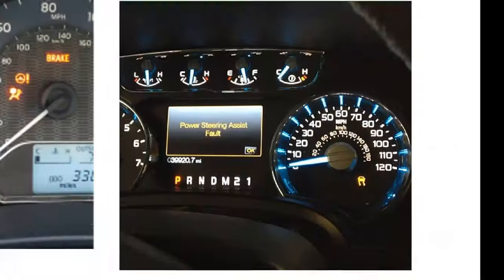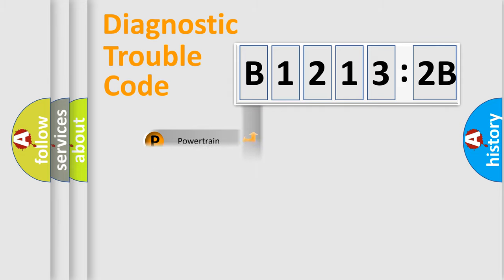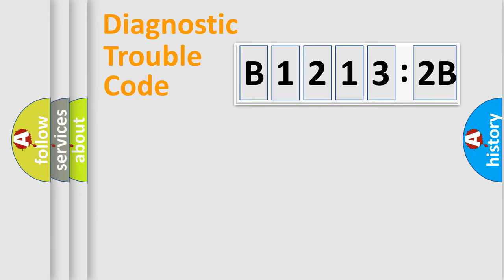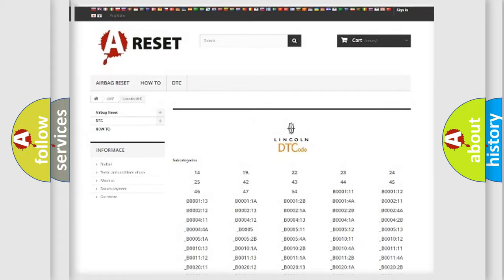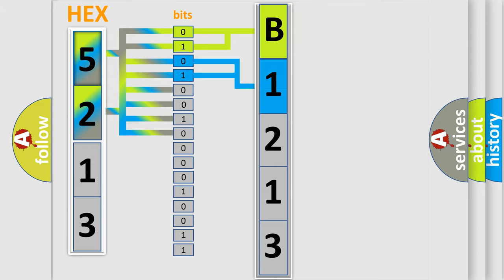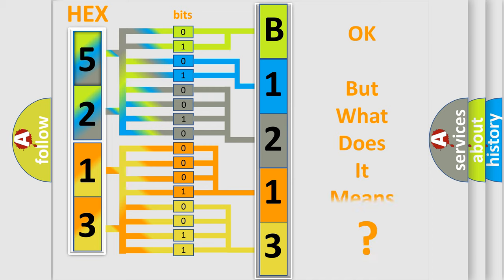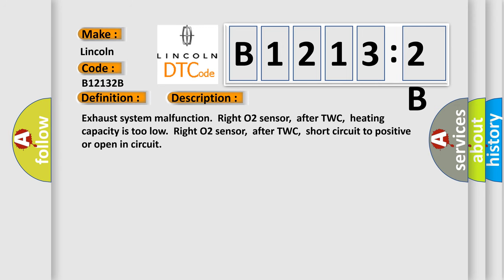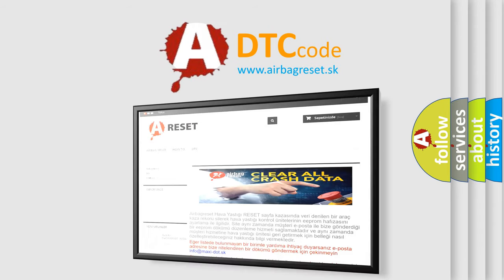DTC Lincoln B1213-2B Short Explanation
Contents:
0:21 Basic DTC analysis according to OBD2 protocol standard.
1:48 Insight into programming
2:58 A diagnostically understandable description of the Diagnostic Trouble Code
3:05 Basic error definition

Make
Lincoln
Code
B1213 2B
Definition
O2 Sensor Heater Circuit Malfunction Bank 1 Sensor 2
Description
Exhaust system malfunction  Right O2 sensor,  after TWC,  heating capacity is too low  Right O2 sensor,  after TWC,  short circuit to positive or open in circuit
Cause
Circuit and connectors - Short circuit to positive or open in circuit -Right rear HO2S sensor
Failure Type